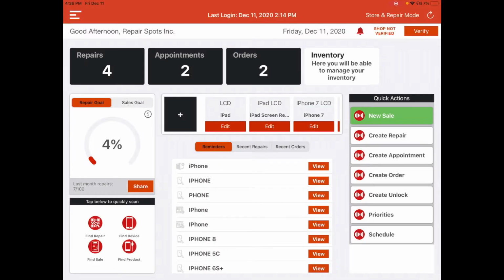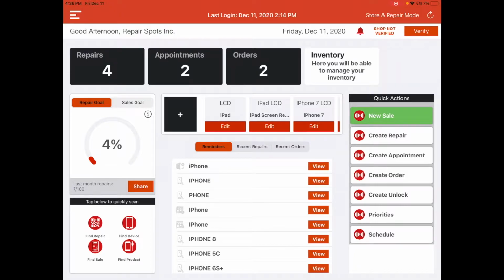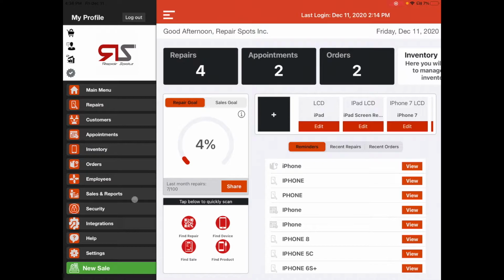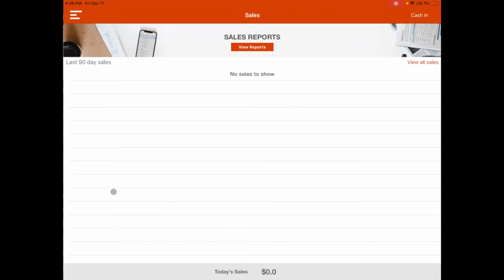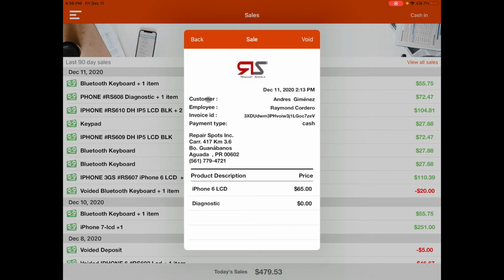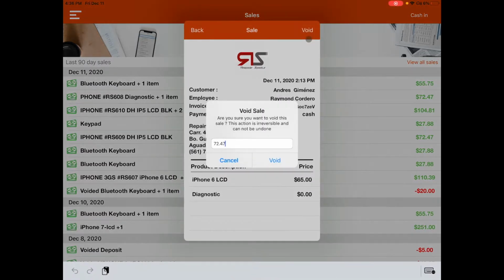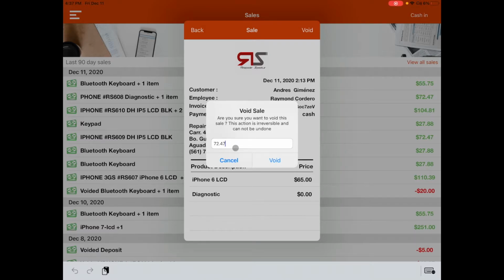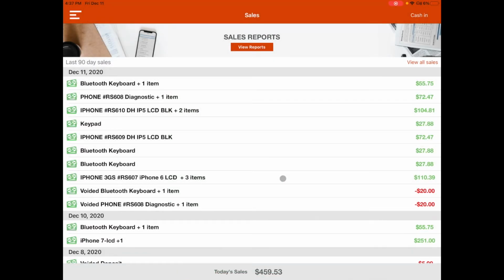Void Sale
In this video we will show you how to quickly void a transaction.